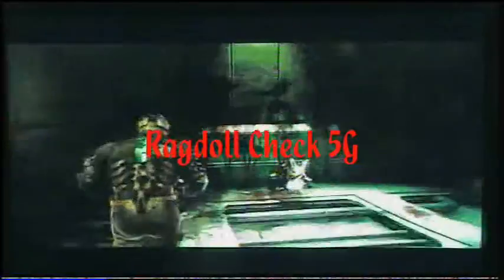Dead Space: Ragdoll Check and Brute Force Achievements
This time its ragdoll check and brute force achievements on dead space yay zombies
All Content is Owned by its Respected Producers